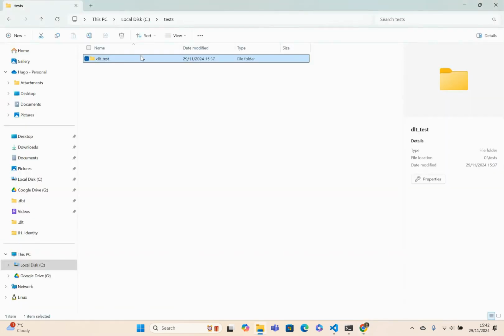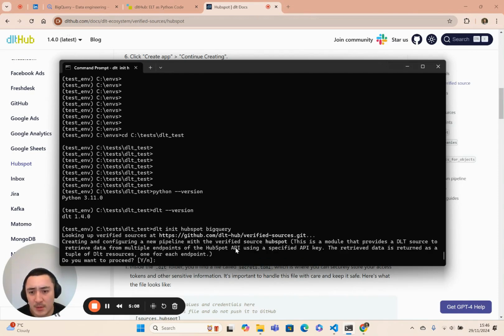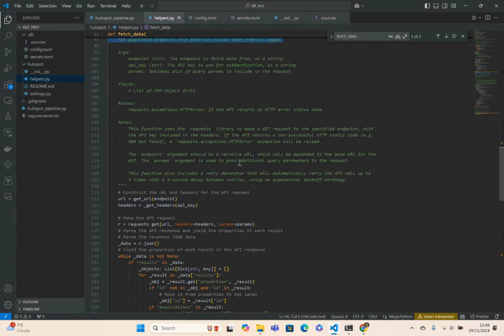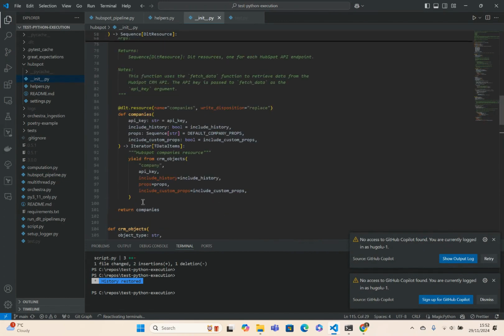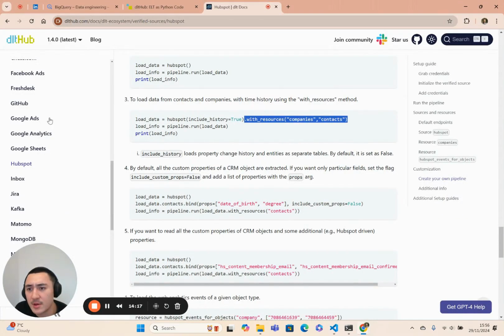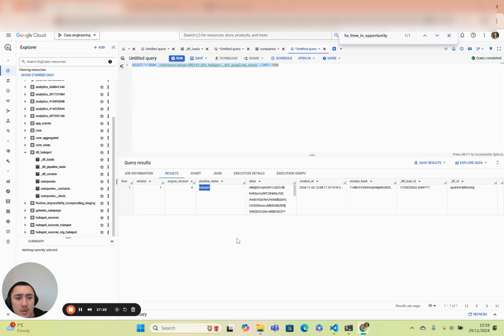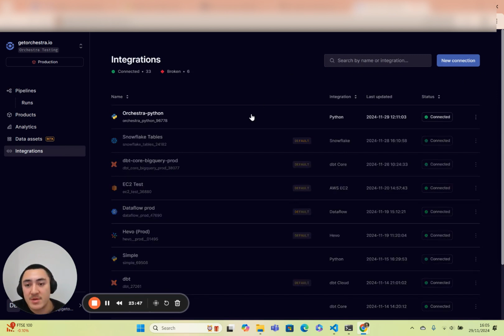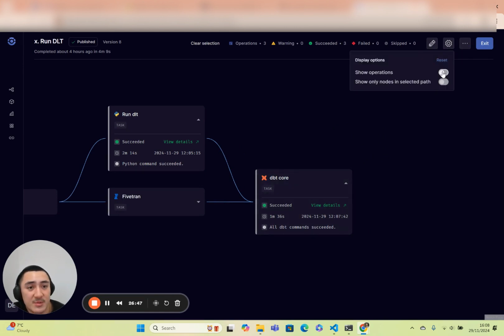dlt tutorial / getting started with dlt | Reliably deploy ELT pipelines with Orchestra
Ready to get started with deploying DLT pipelines for extracting and loading data?? In this video, [Your Name] walks you through the entire process, from setting up your first pipeline to managing and deploying ELT Pipelines with dlt in a super easy way.

*What is dlt (Data load tool)?*
*How to set up a dlt repo?*
*How do you deploy a dlt pipeline?*

This tutorial is perfect for data engineers and analytics professionals who are looking to take on more responsibility for the end-to-end, and maintain their own ELT connectors instead of using managed solutions, which is generally cheaper and provides increased flexibility

And don’t miss our latest guide on getting started with DLT pipelines